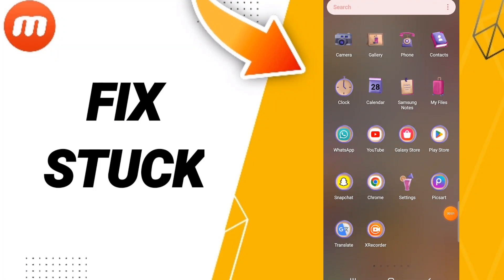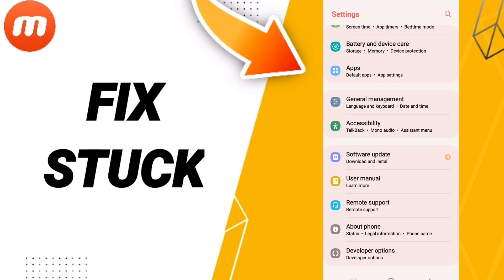How To Fix Stuck On Mobizen App 2023